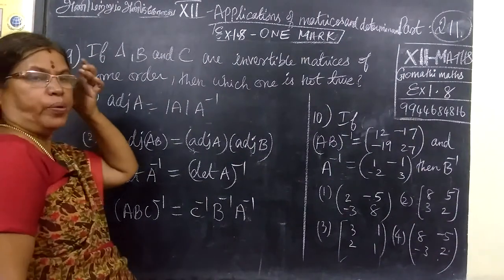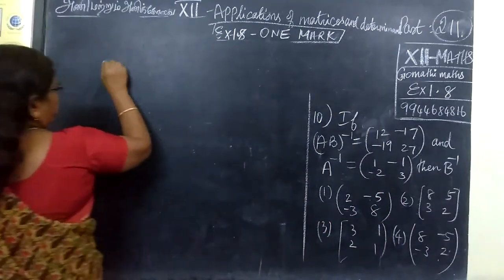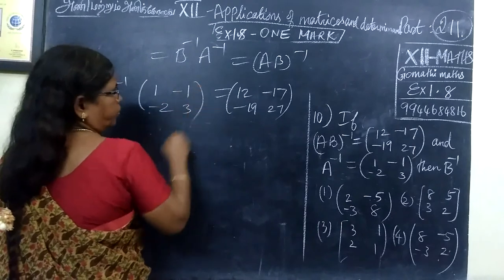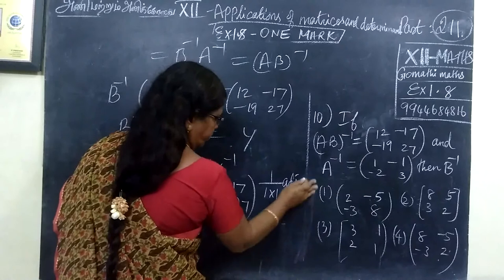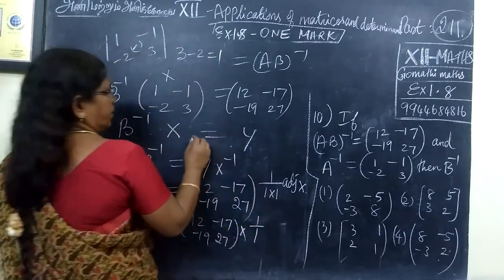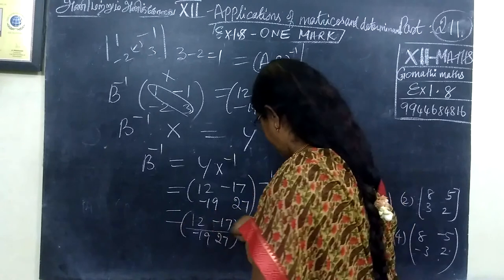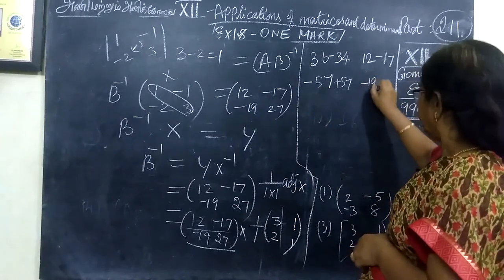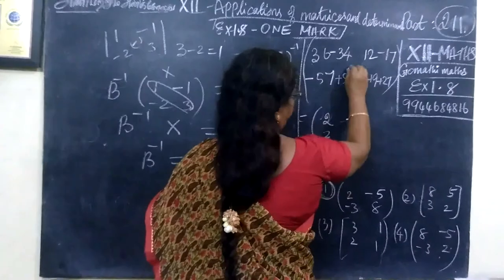12-M_Ex-1.8-9 and 10 Applications of matrices and determinants # Gomathi maths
12-M_ Ex-1.8-9 and 10 Applications of matrices and determinants # Gomathi maths